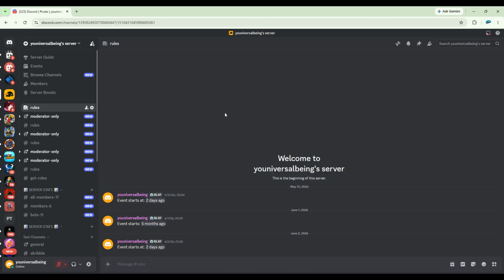Fix Discord Error 418 (Easy Guide)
Learn how to fix Discord error 418 by checking request URLs, routing, and automated request headers.
This quick tutorial covers common causes, browser-style headers, and simple troubleshooting steps to get your requests working again.

🕚Timestamps:
0:00 Intro
0:19 What Discord Error 418 Means
0:43 Check Request URLs And Routing
1:15 Remove Mock Responses And Placeholder Errors
1:43 Fix Automated Script Headers
2:18 Add A Valid User-Agent And Accept JSON
2:46 Final Checks And Recap

✍️What You'll Learn In This Video:
• How To Check Discord Request URLs And Routing
• How To Remove Mock Responses That Trigger Error 418
• How To Fix Automated Script And API Header Issues
• How To Add A Valid User-Agent For Cleaner Requests
• How To Set Accept Headers To Application/JSON
• How To Troubleshoot Discord Error 418 Step By Step

💡Pro Tips:
• Always verify the exact endpoint before testing your script again.
• Use realistic browser headers when making automated requests.
• Check for old placeholder responses in your error handling.
• Test one change at a time so you know what fixed the issue.
• Clear cache or restart the session if the error keeps returning.